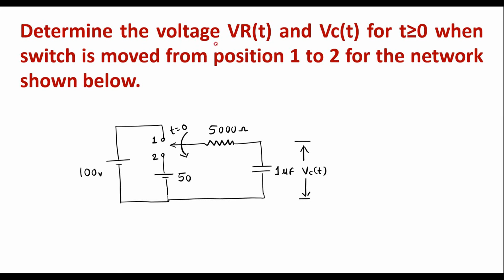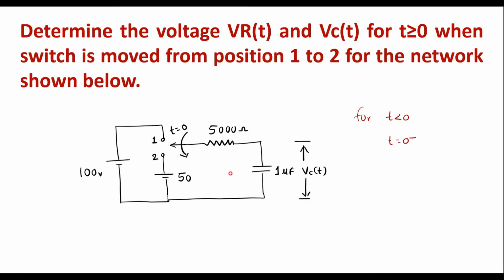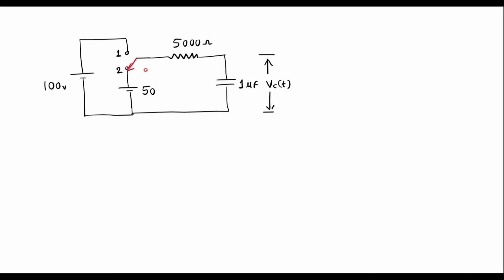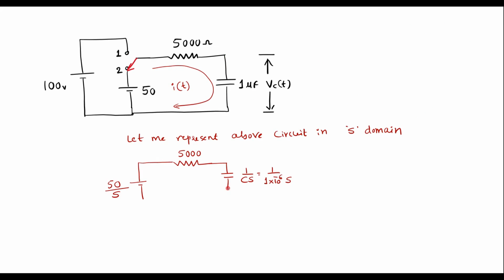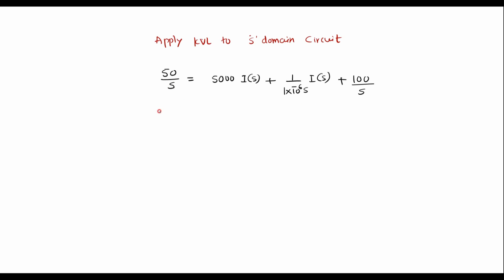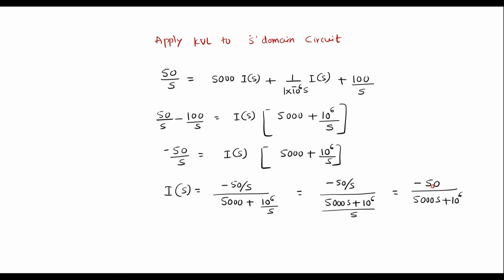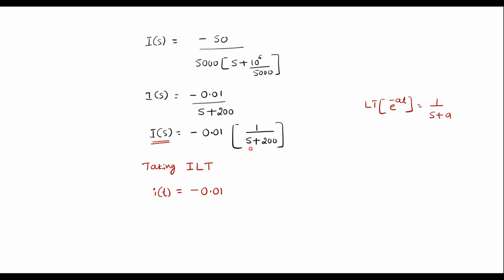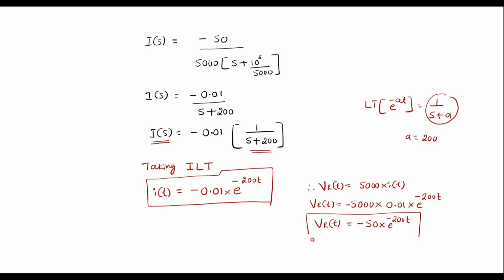Determine the voltage VR(t) and Vc(t) for t≥0 when switch is moved from position 1 to 2.